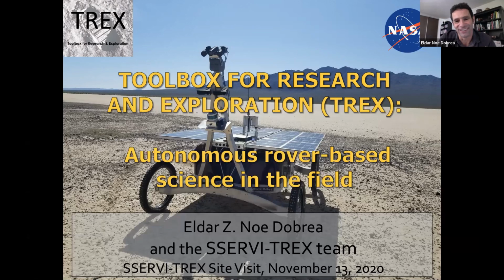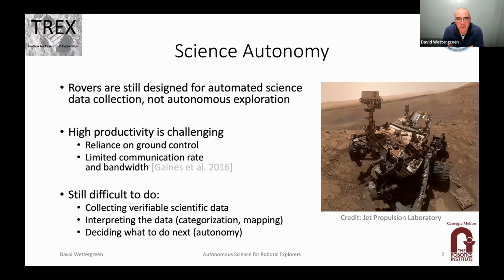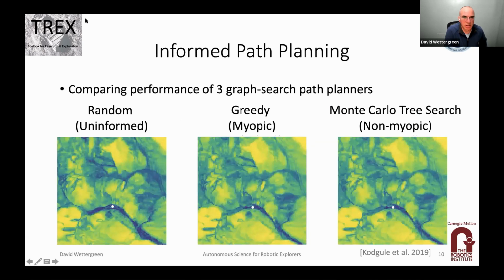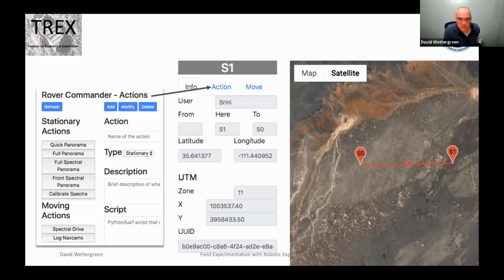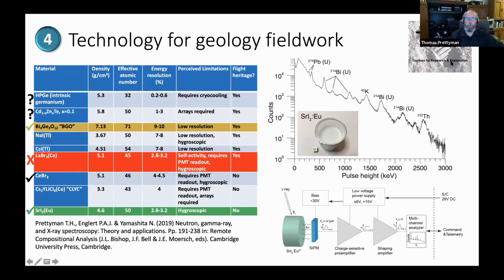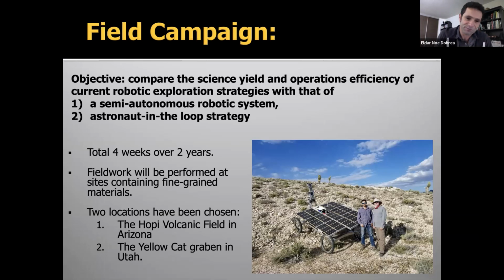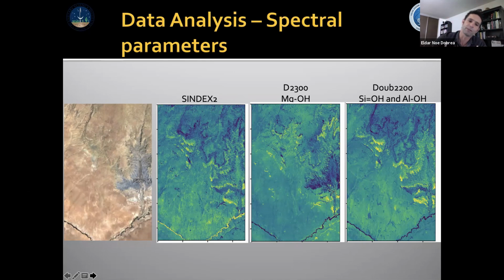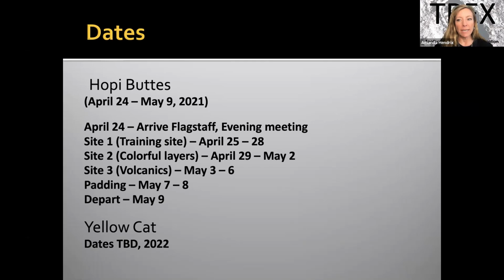TREX Site Visit - Theme 4 (FIELD STUDIES + APPLICATIONS)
THEME 4 (FIELD STUDIES + APPLICATIONS)
00:00 Eldar Noe Dobrea Intro
08:10 David Wettergreen Hypothesis map
23:08 David Wettergreen Rover tour
33:35 Eldar Noe Dobrea Instruments
35:20 Tom Prettyman GRS
45:12 Eldar Noe Dobrea Field sites
54:35 Eldar Noe Dobrea Implementation and plans